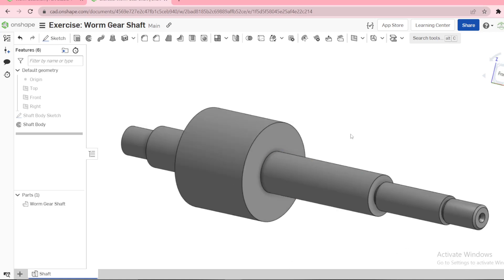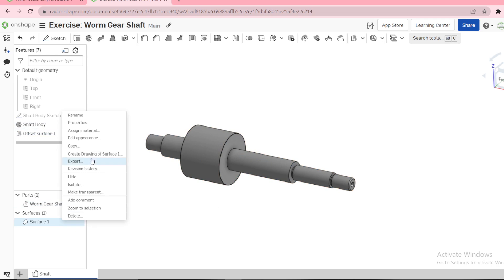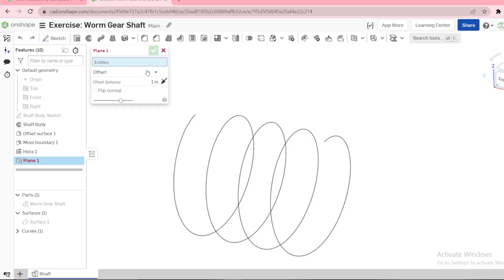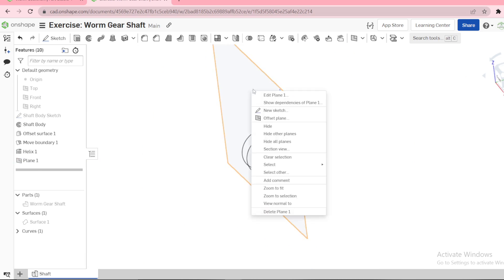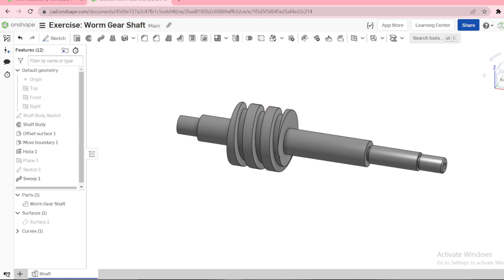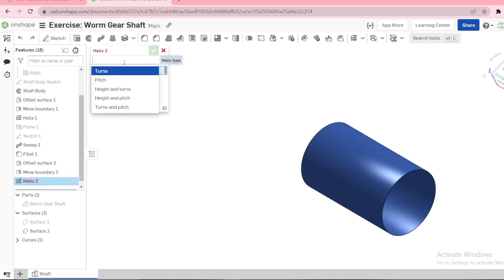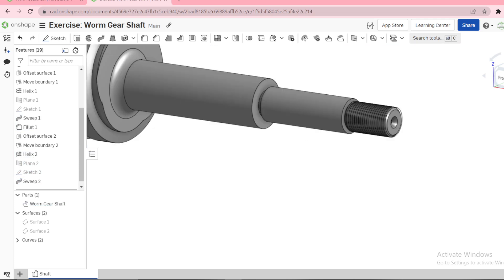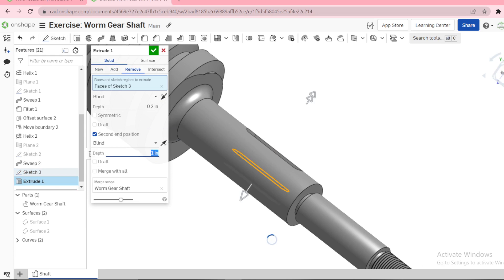warm gear shaft in Onshape